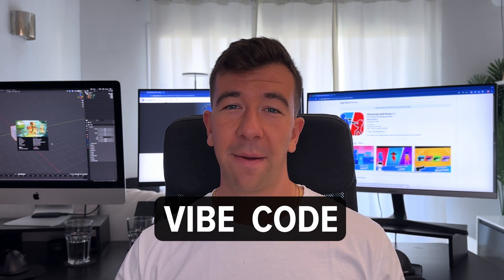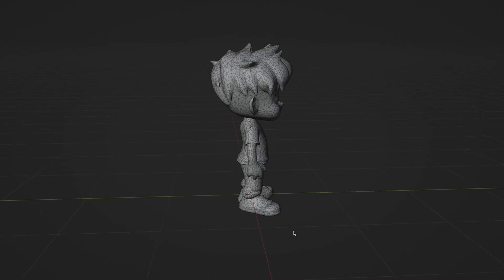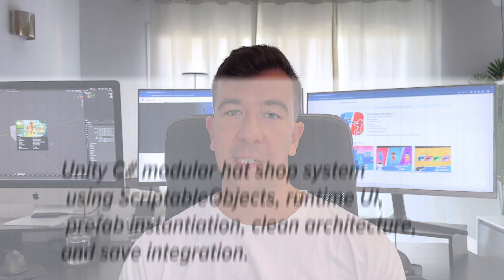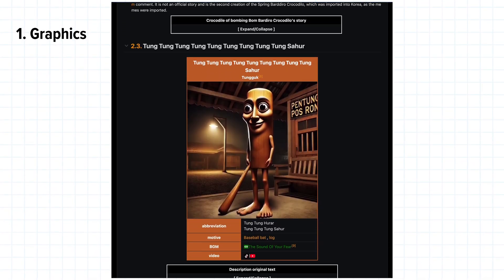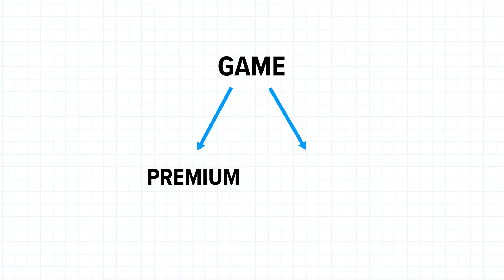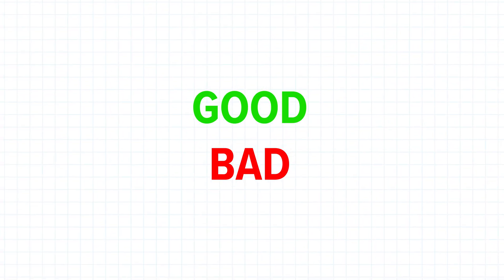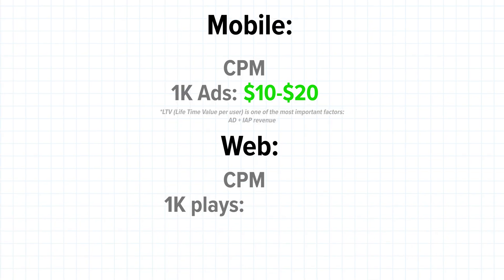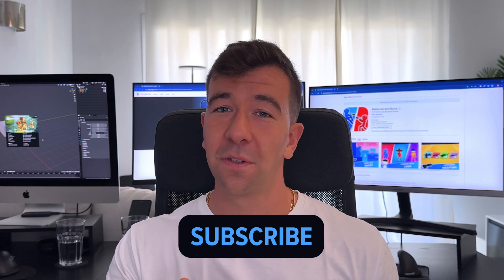Making a Game with AI to make money fast | full result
In this video we vibe coded / used AI to create a game.

The challenge was to make money or passive income using AI, with as little effort as possible, for that AI created us a trivia game with images, 500 questions and translated it to 7 different languages.

We have used AI a bit here and there but never tried to create a full game without writing a single line of code.
We think it's clear that the output of AI heavily correlates with the quality of the prompt. The more specific the prompt, the better the result we got. We also noticed that it is helpful to actually tell AI to structure the prompt and to first help planing  everything and once AI gave us a structured plan we switched to a new chat and just pasted the previous output. This approach gave us the best results so far.

It was a really fun challenge, hope you enjoyed the video.

//Signup to get exclusive and secret stuff from us :P

➤Play our Games:
🕹️🎮Play No Pain No Gain:
Whishlist on Steam:

About us:

We are making games since 2019. Here we will show our progress and every upcoming game from us.

For development we use mainly Unity and Blender.

00:00 - Intro:  Can We Make Passive Income with AI?
00:15 - Coming Up with the Game Idea
02:00 - Creating the code of the game using Cursor
03:53 - Creating 500 trivia Questions & Translations using AI
05:21 - Monetizing and Publishing the Game
08:27 - Results